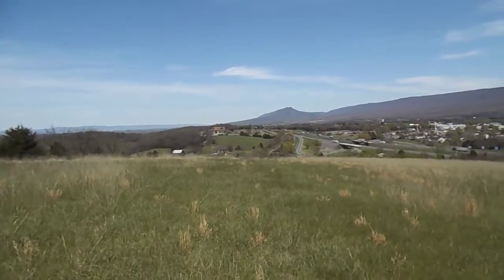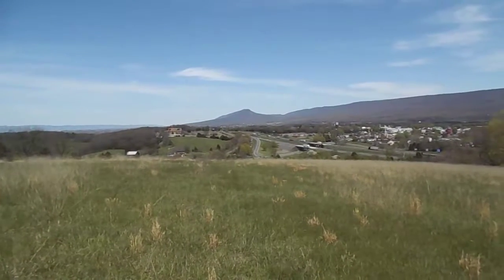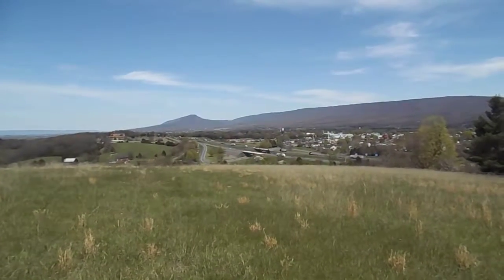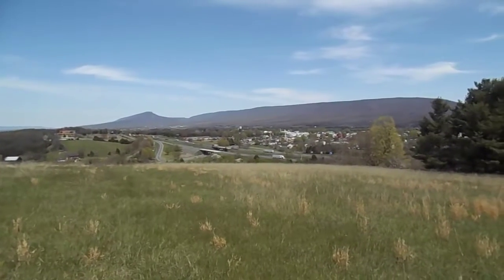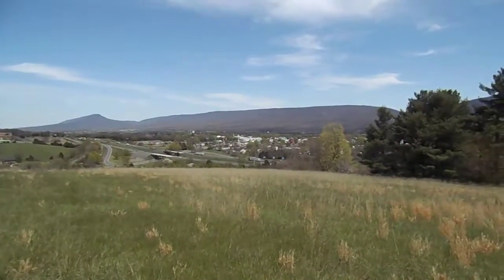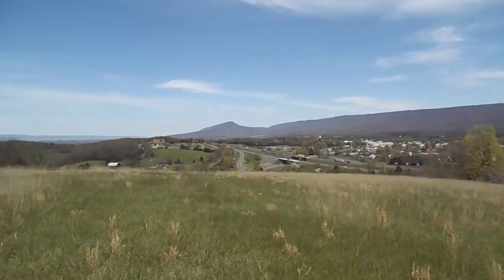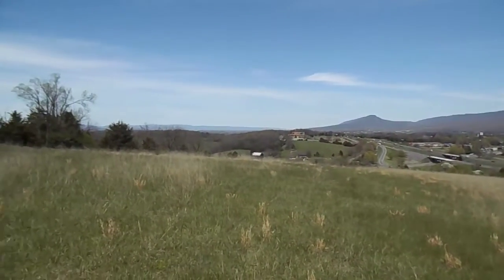New Market: Shirley's Hill & Manor's Hill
Finally! We're talking about the opening shots on May 15, 1864, and how Breckinridge made the decision to turn the Battle of New Market into a Confederate advance.